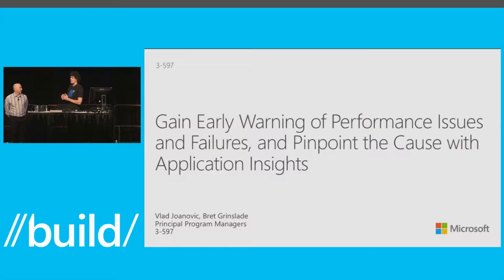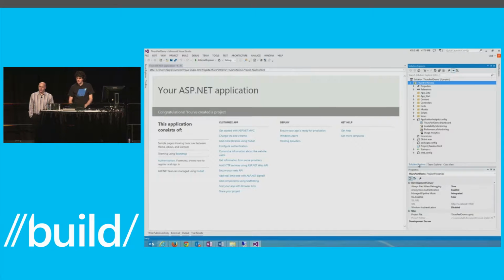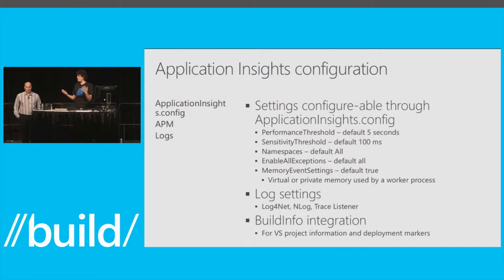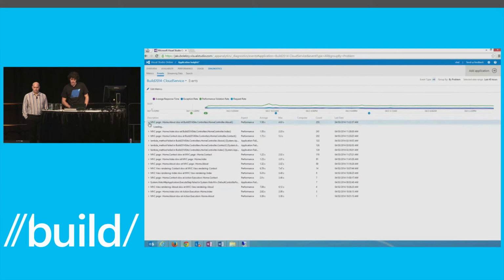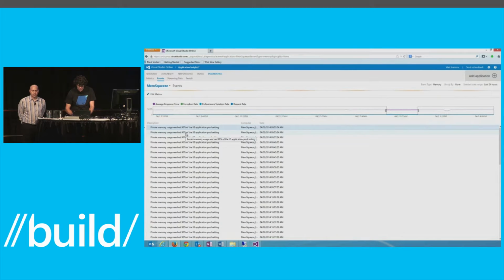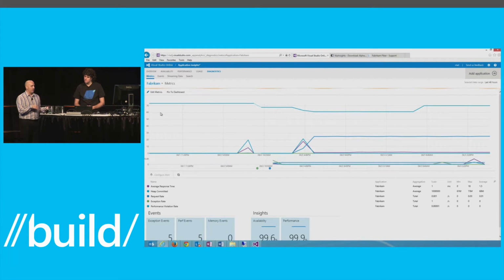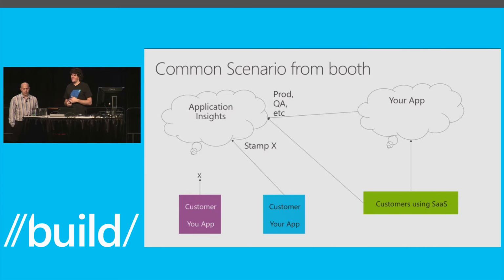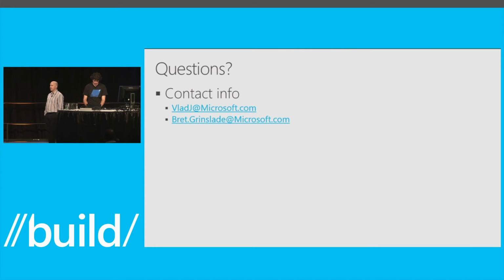Build 2014 Gain Early Warning of Performance Issues and Failures, and Pinpoint the Cause with Applic